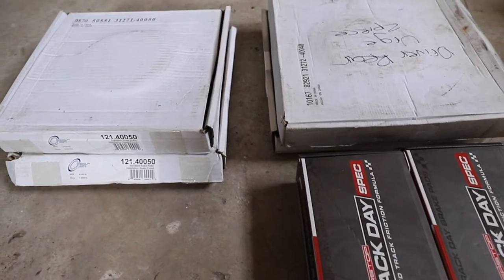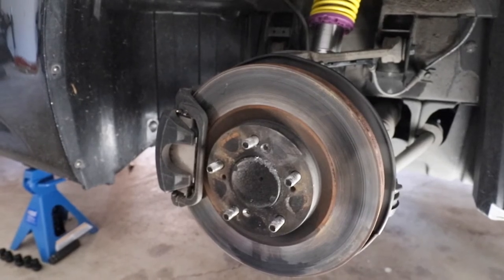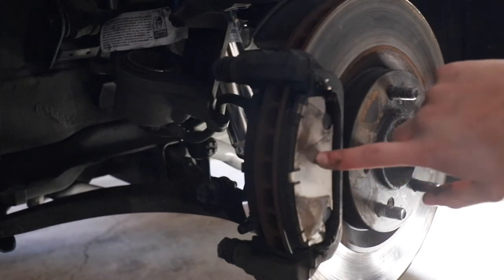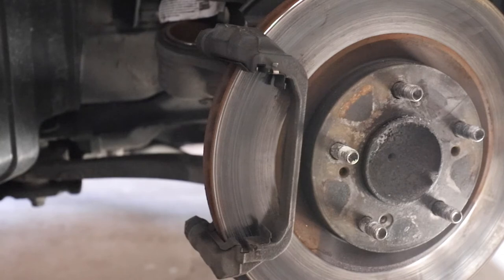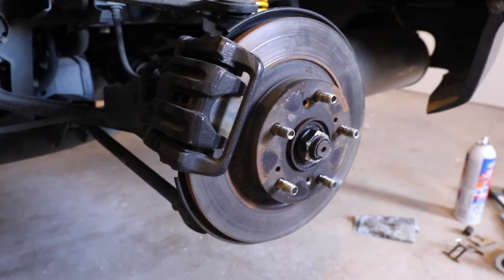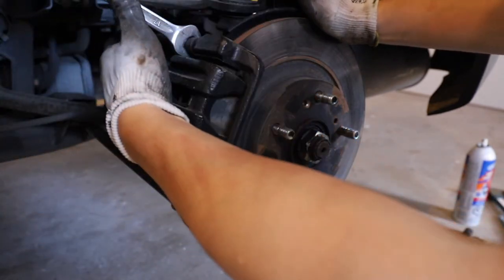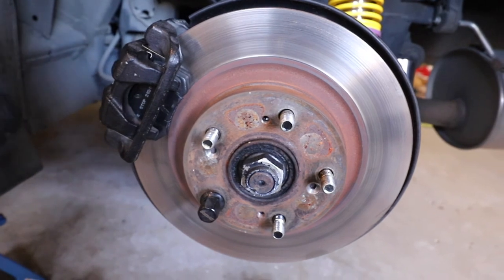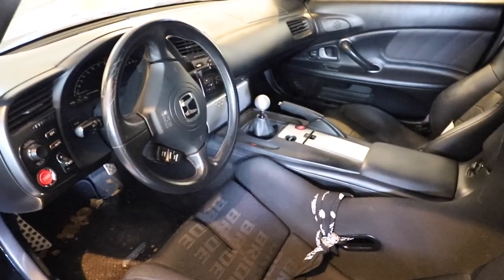Project S2000: Brake Rotor and Pad Replacement/Upgrade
In preparation for more track days this year, in this video I'll be installing new brake pads and rotors. I've heard a lot of good things about the Powerstop Track Day Spec pads and since they're quite cheap it will be interesting to see how they perform. Sorry it's a long video but I wanted to be in depth with the installation. I'll try to do an impressions video after my first track day with this new set up!

Keep up to date on my personal (@jonyrho) and automotive photography (@jrhophoto) instagram pages!